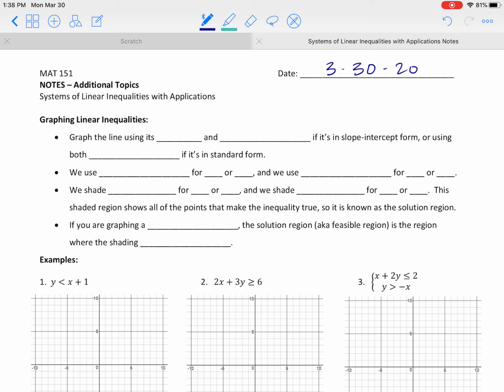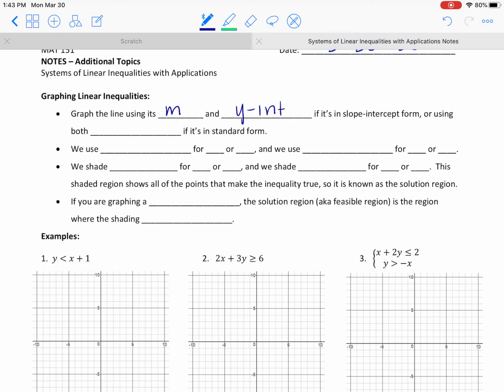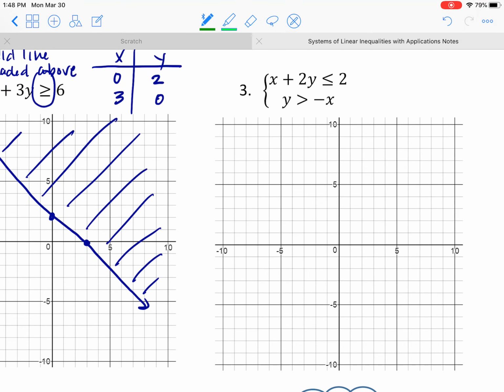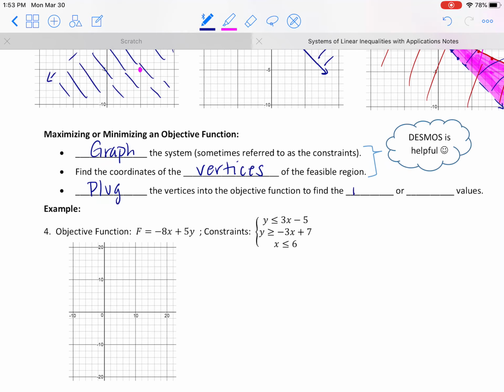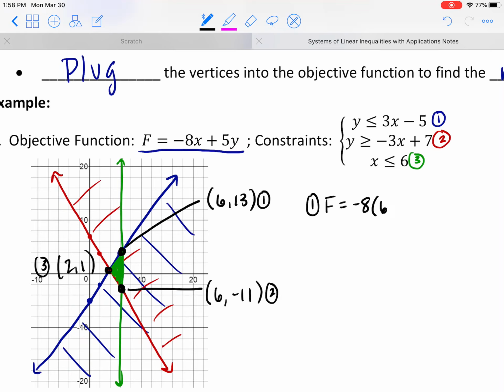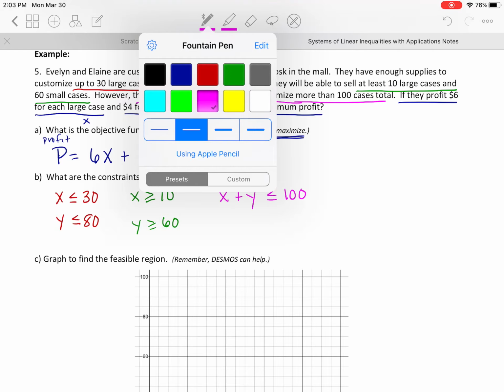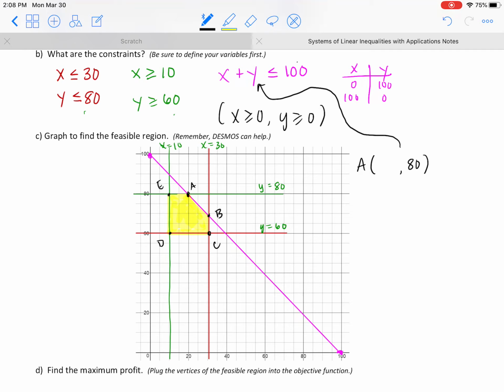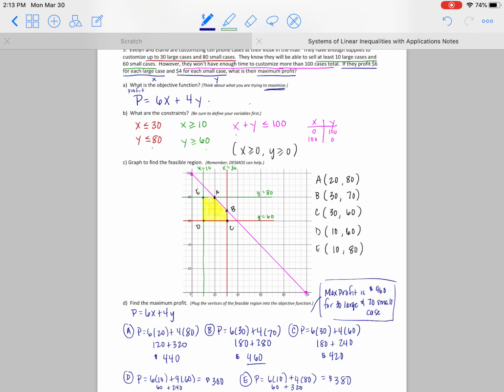Systems of Linear Inequalities with Applications